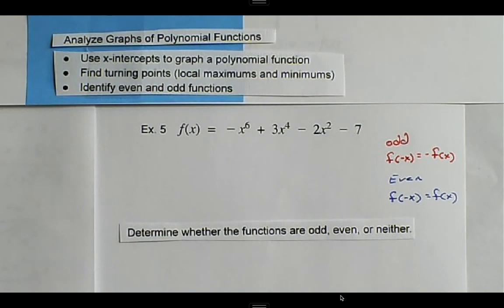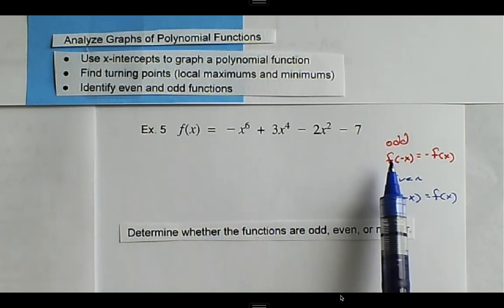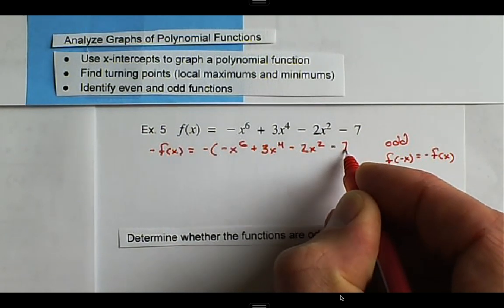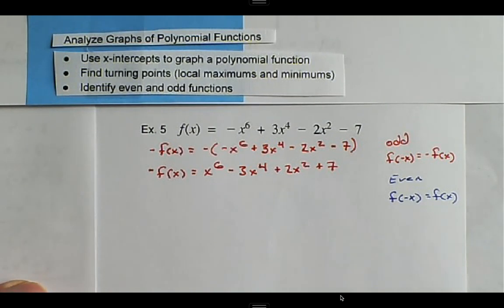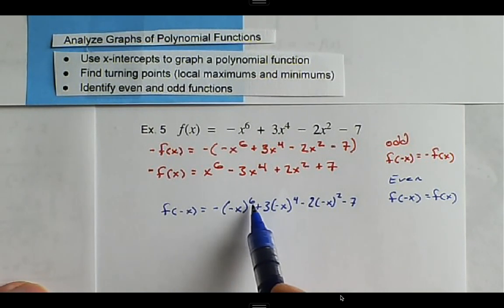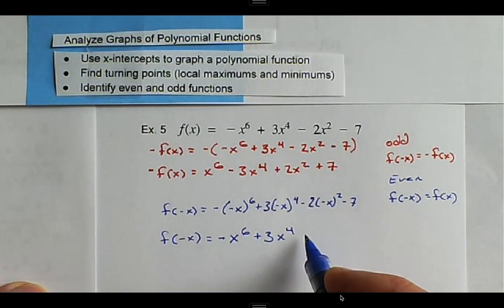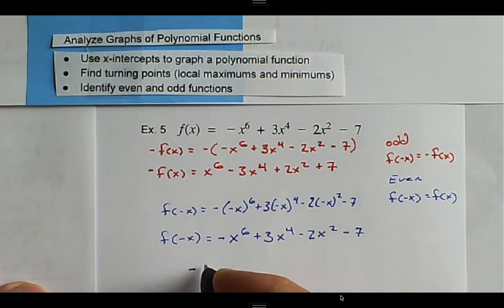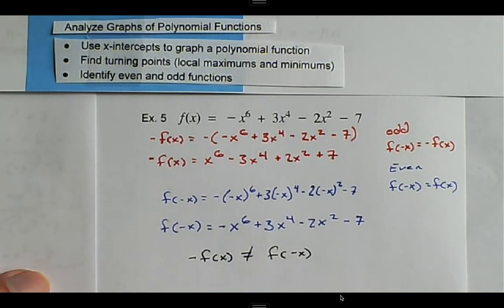A2.04.08.VD.09.Algebraically Analyzing Graphs of Polynomial Functions Even and Odd